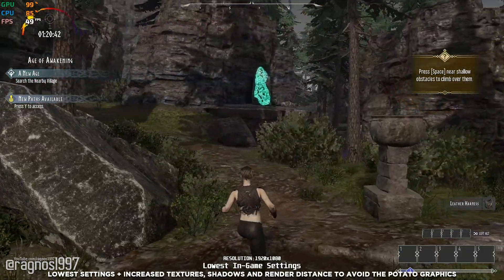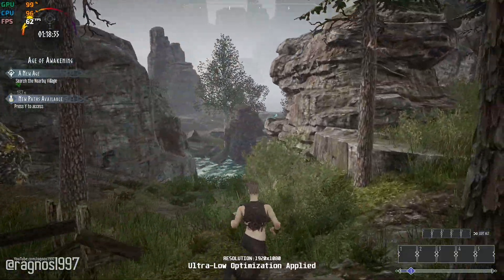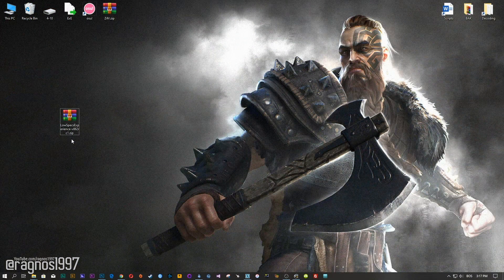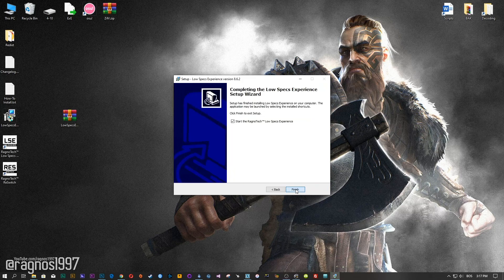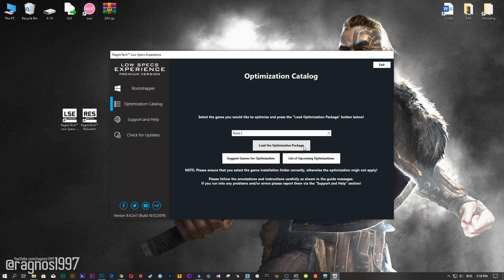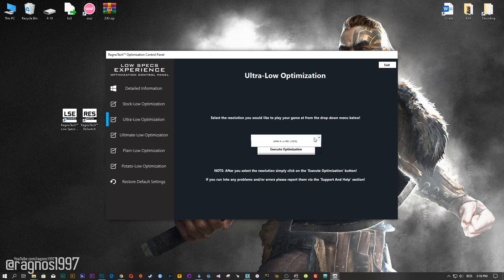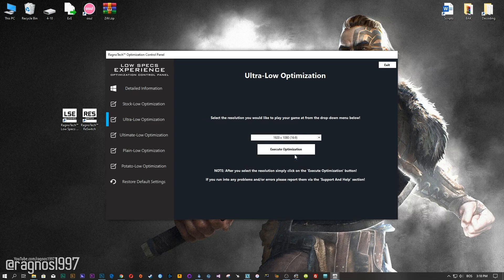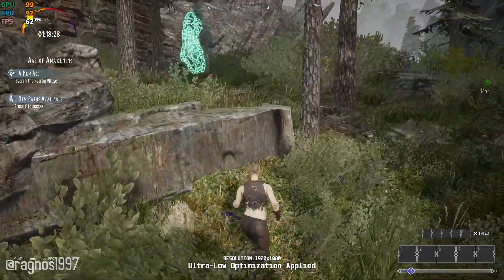Rune 2 | How to Reduce Lag and Boost Game Performance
This How to Reduce Lag and Boost Game Performance guide for Rune 2 walks you through the most effective ways to increase FPS, fix lag, reduce stuttering, and enhance overall performance using Low Specs Experience.

⏱️ Timestamps

00:00 Before vs After Optimization
00:42 Optimization Guide
01:55 Additional Gameplay Footage